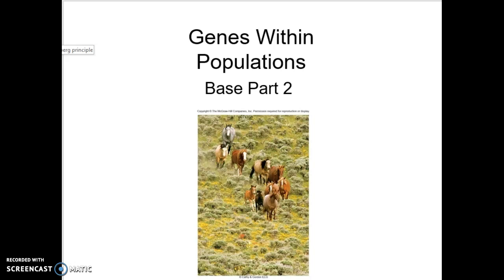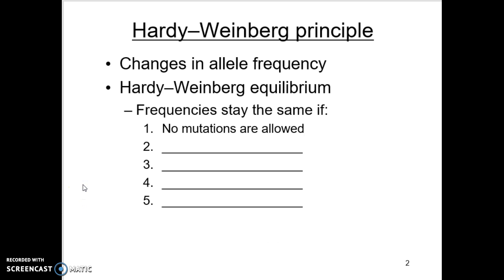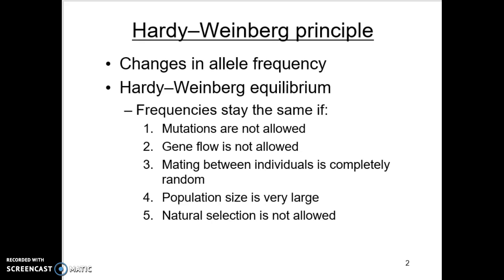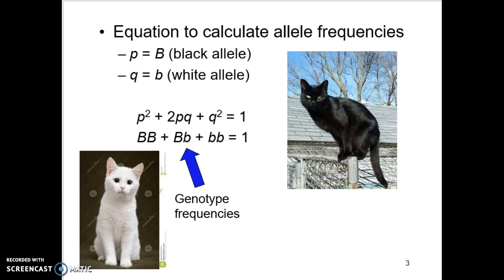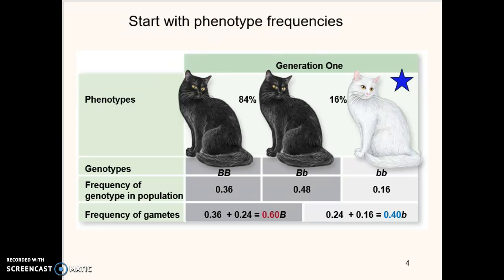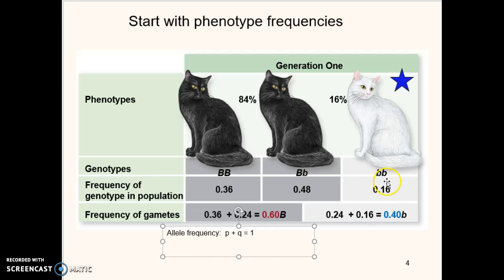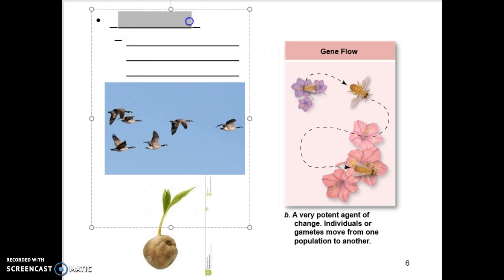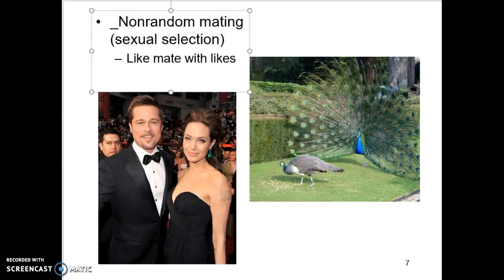Genes within Populations base part 2